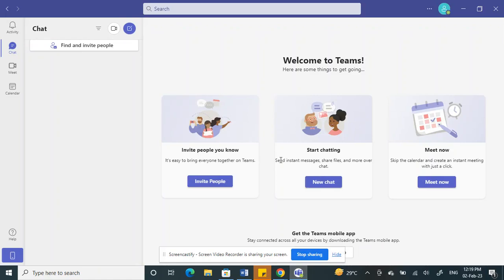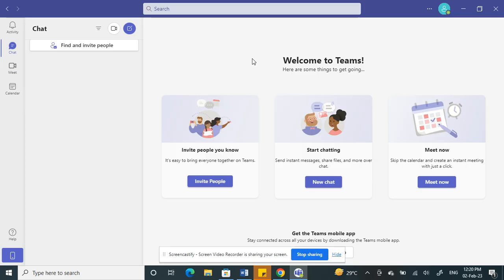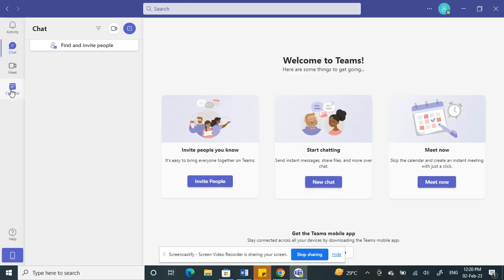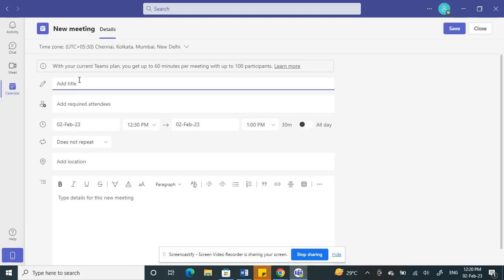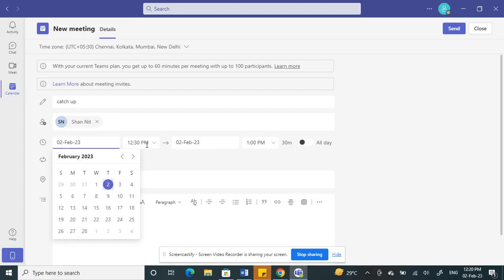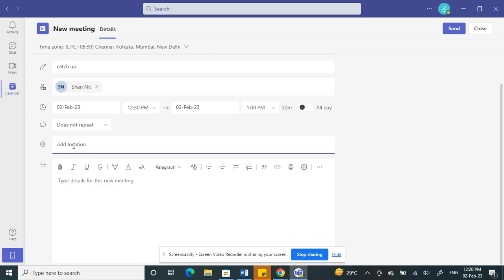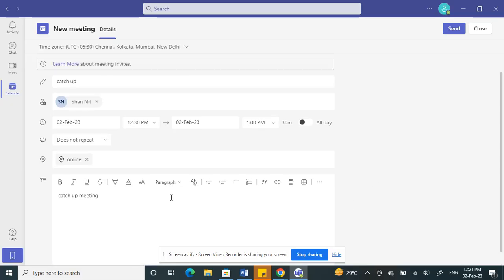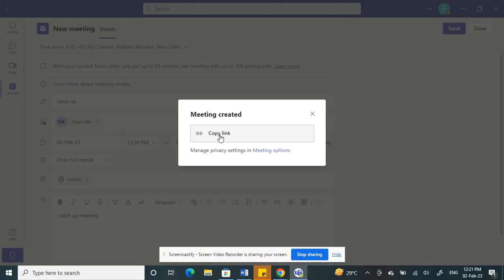How to Create and Share Meeting Link in Microsoft Teams (Full Guide)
How to create and share meeting link in Microsoft teams. In this video I'll show you how to create meeting link in teams and share with others. If you want to learn How to create and share meeting link in Microsoft teams kindly watch this video till the end.

Create a meeting link in microsoft teams is easy so keep watching to learn step-by-step How to create and share meeting link in Microsoft teams easily. If you have any questions about how do i create a meeting link in teams, kindly leave them in the comments.